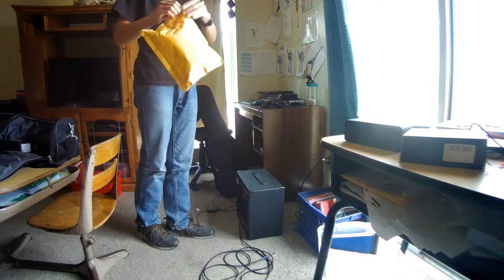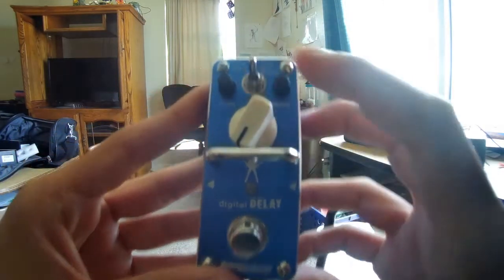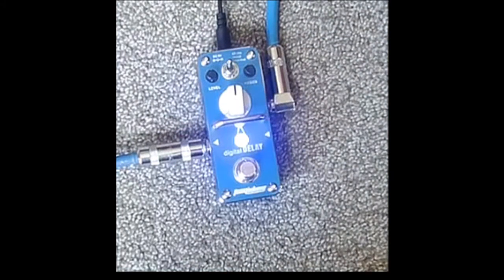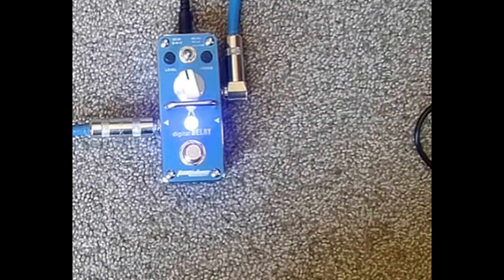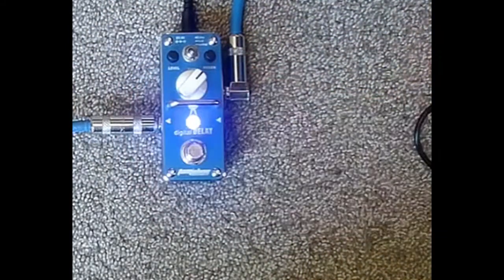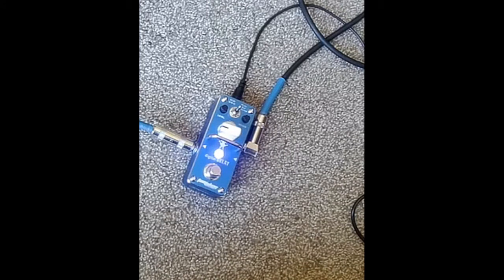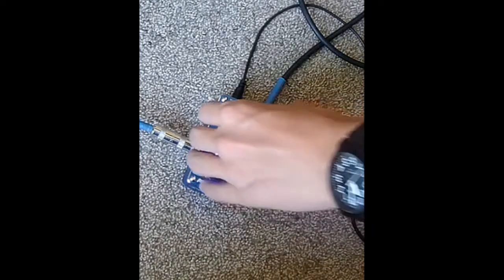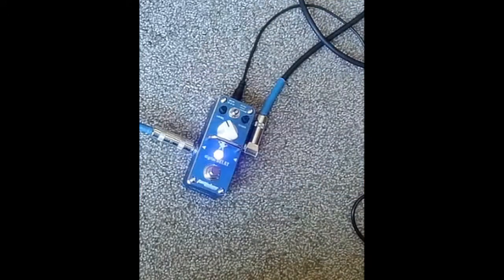Tom'sline Engineering: Michael Angelo Batio Signature Digital Delay Pedal - Demo & Unboxing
MAB digital delay. Tons of fun, jammed on some Rain by Rob Scallon as well